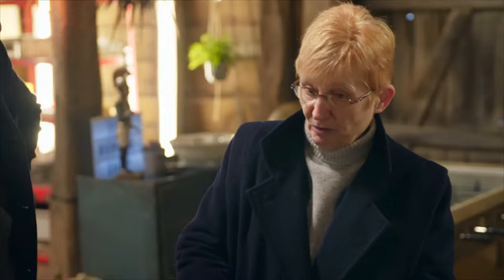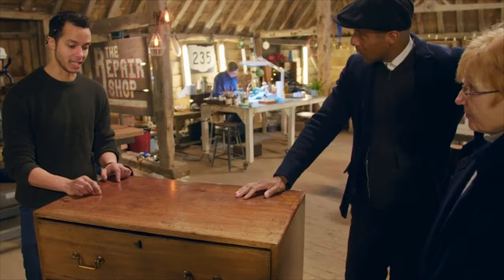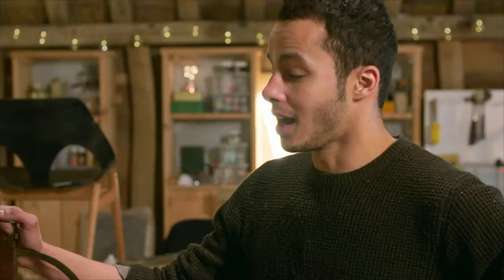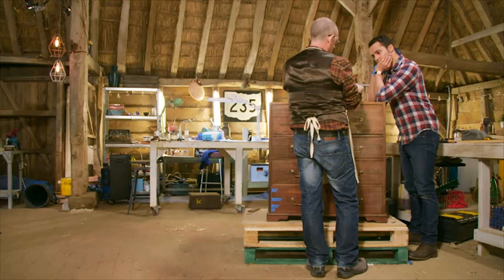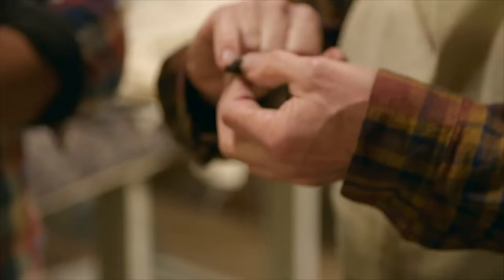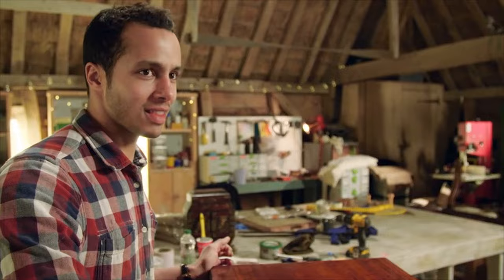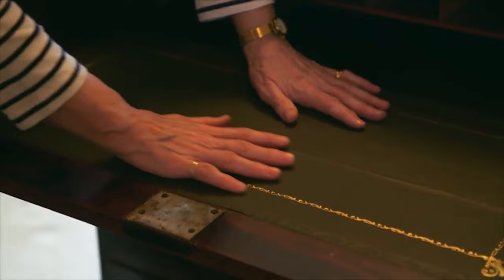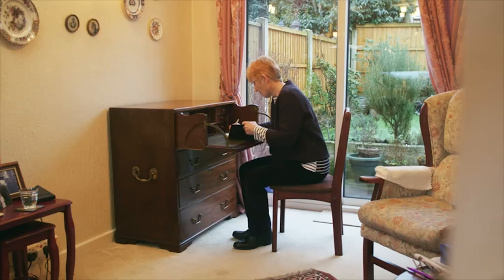All Hands On Deck With 200-Year-Old Sea Chest | The Repair Shop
Furniture restorer Will Kirk navigates a 200-year-old sea chest.